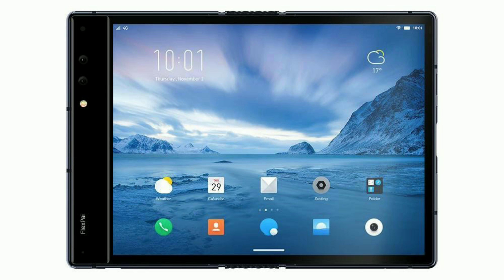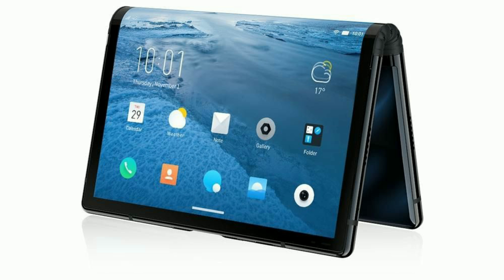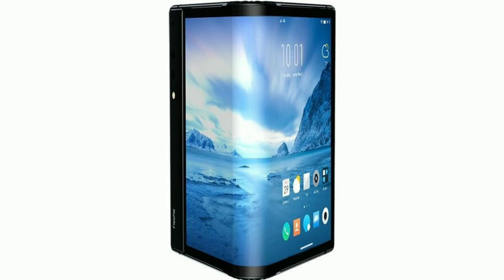flexible smartphone officially released😮😮 || Tamil tech guys